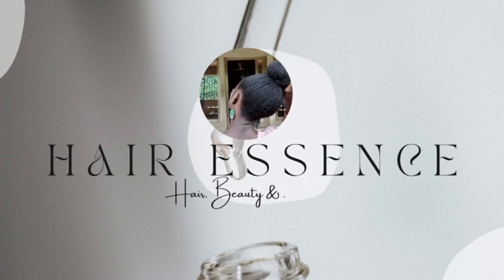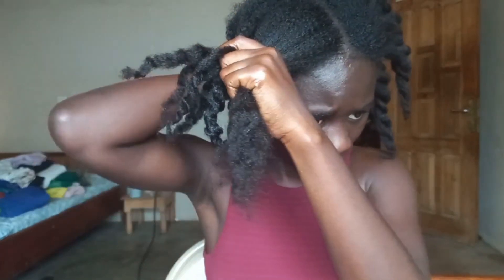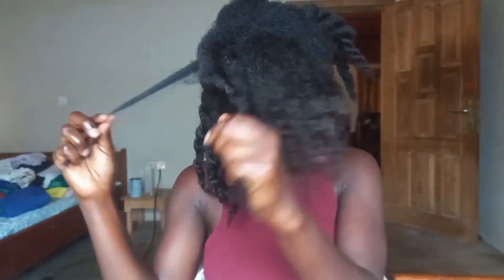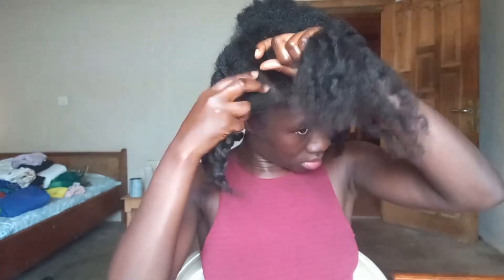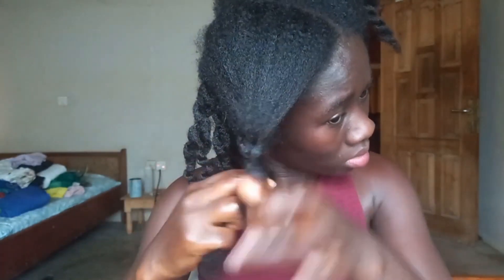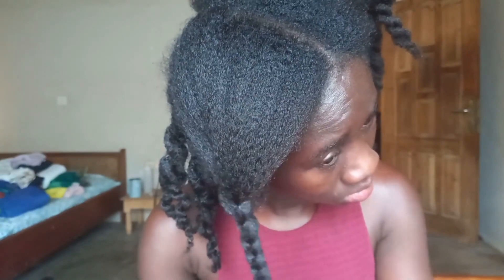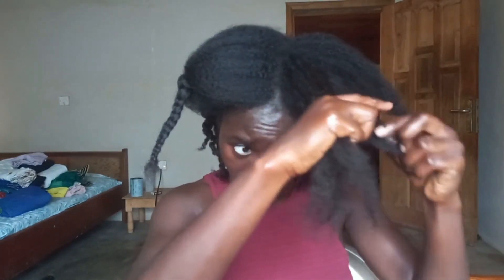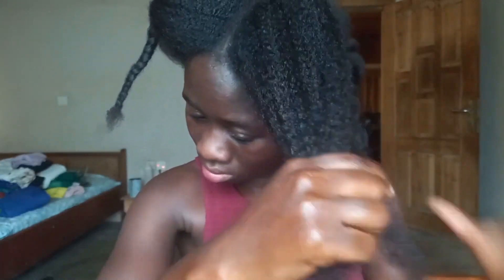WASHDAY PREP| Every natural should do this | Hair Care tip| Washdays just got better!!